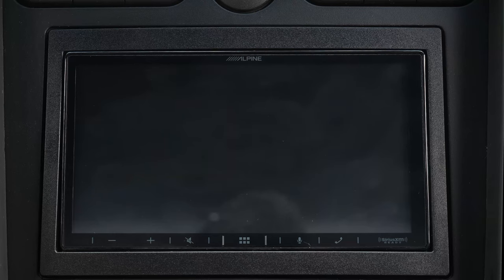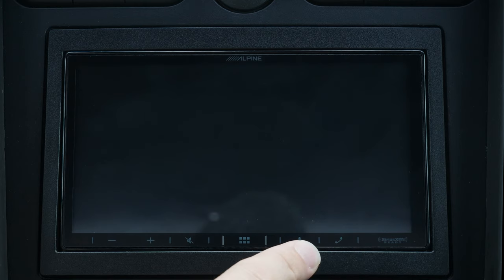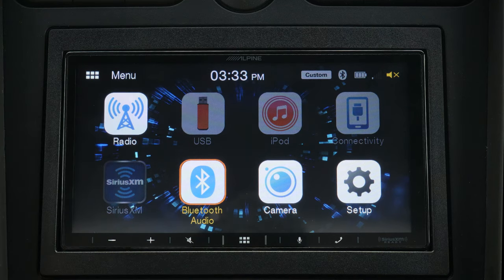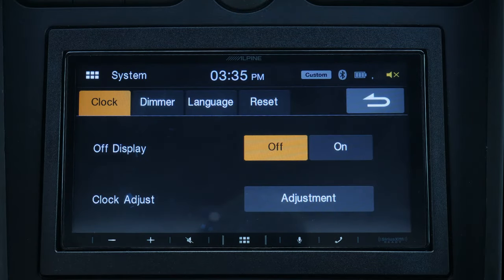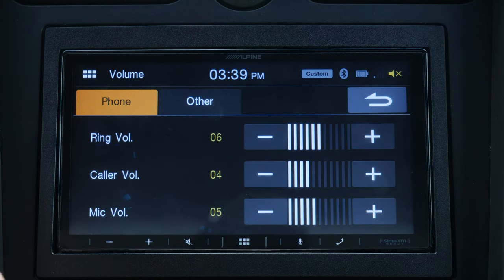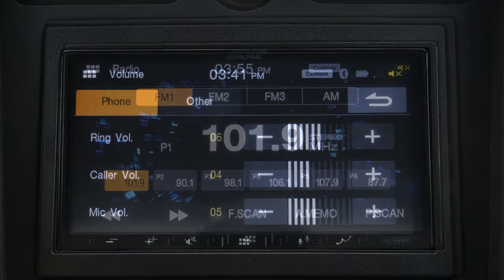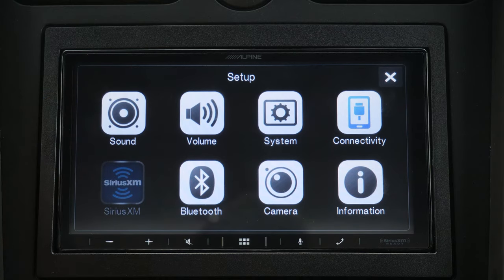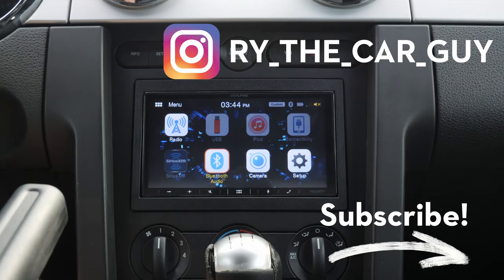Alpine ILX-W650 Radio Review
This video is a review of the Alpine ILX-W650 double din media player head unit. I would recommend it for people who want cell phone flexibility and a nice, quick, and simple interface.

If you would like to buy the radio
and here is the link to the amp
aannnd the link to the trim/install kit (Metra 99-5807)